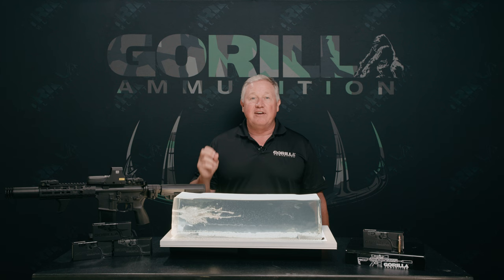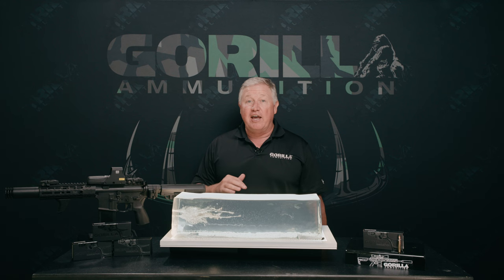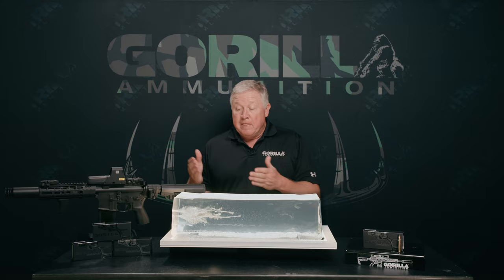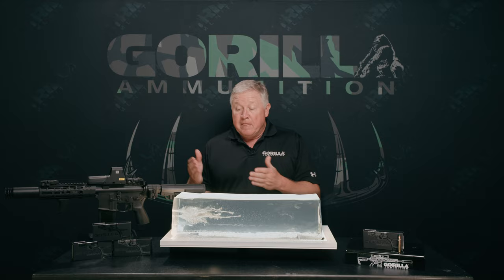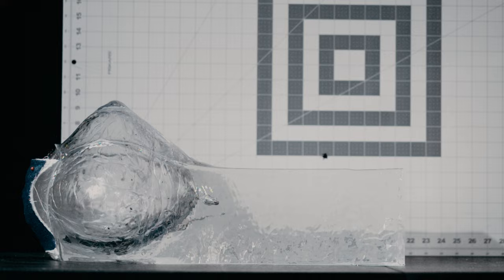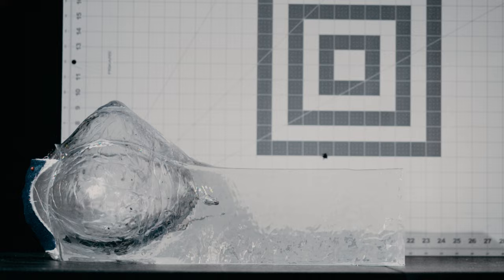Gorilla Ammunition .223 REM 55gr Sierra BlitzKing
Gorilla's CEO, Lanse Padgett's product review and highspeed video of Gorilla Ammunition's .223 REM, 55gr Sierra BlitzKing. These projectiles offer explosive expansion in varmints and small game with accuracy similar to Sierra's MatchKing line.